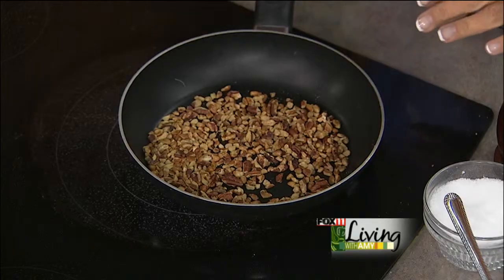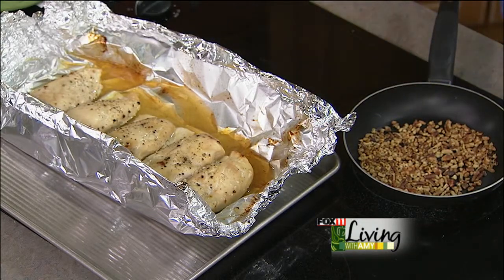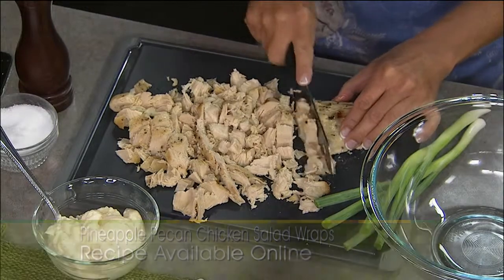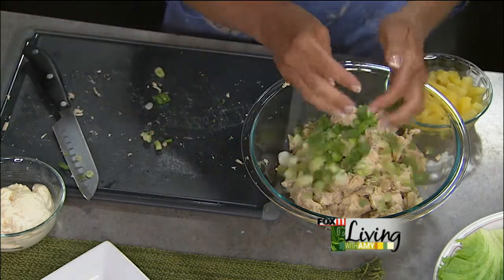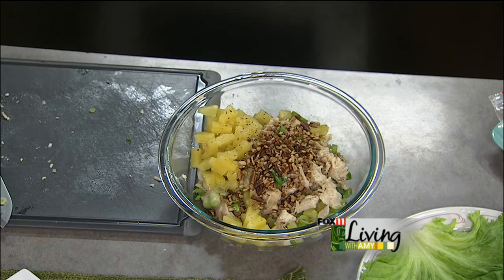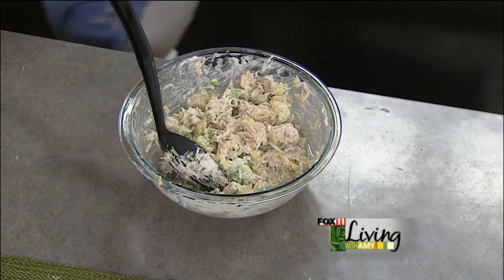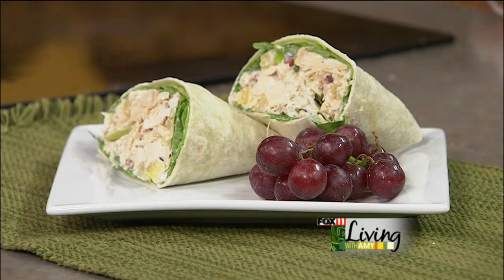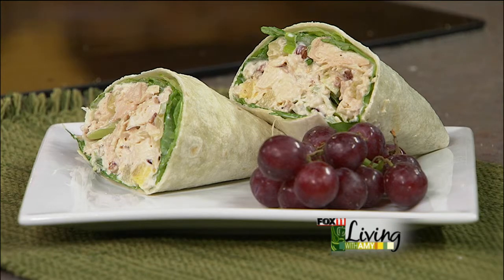CHICKEN SALAD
Fox 11 Living With Amy